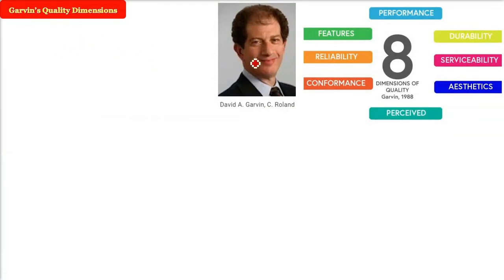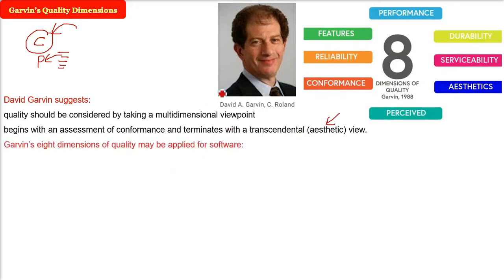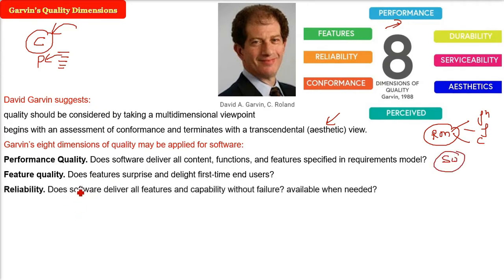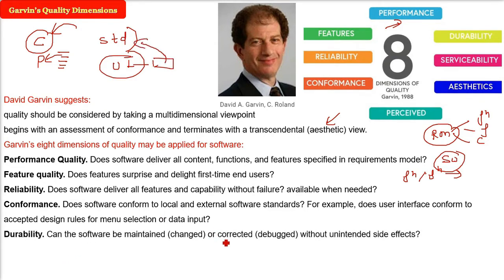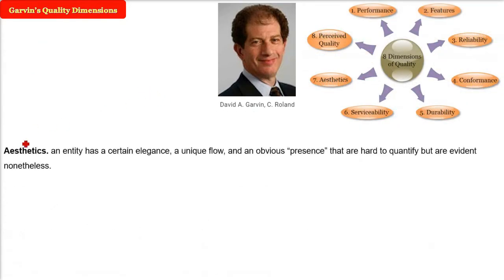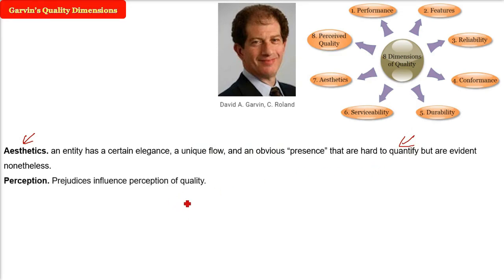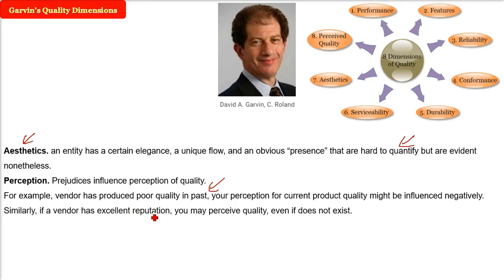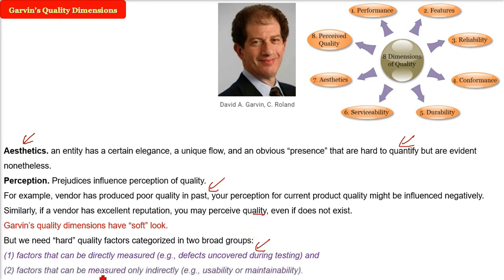Garvin’s Quality Dimensions | Garvin’s Eight Quality Dimensions | SOFTWARE QUALITY